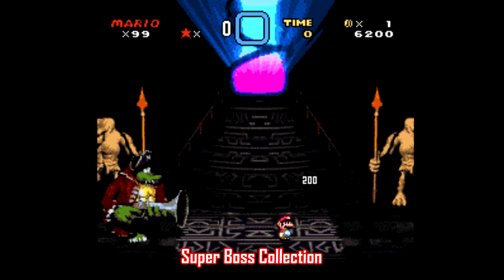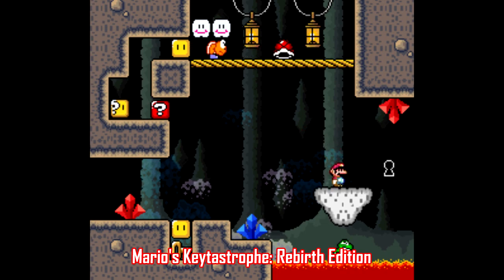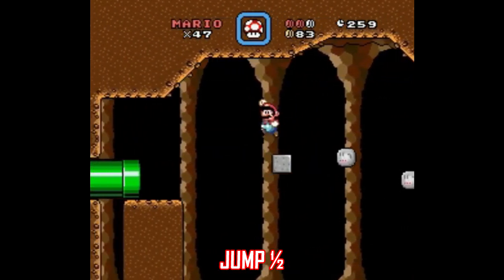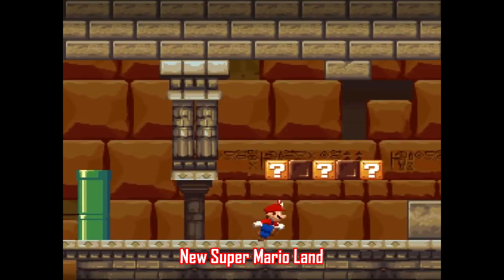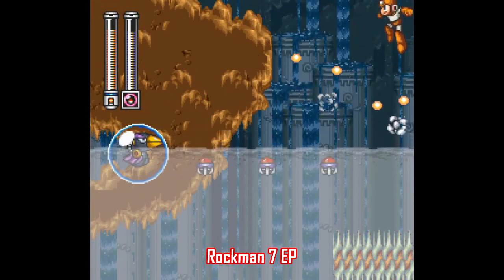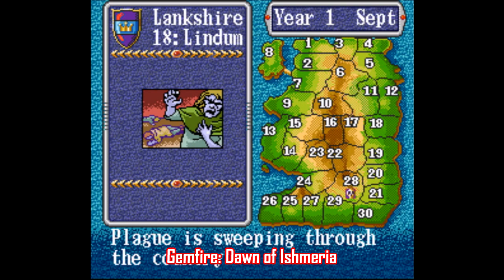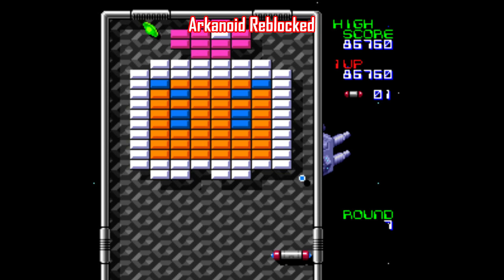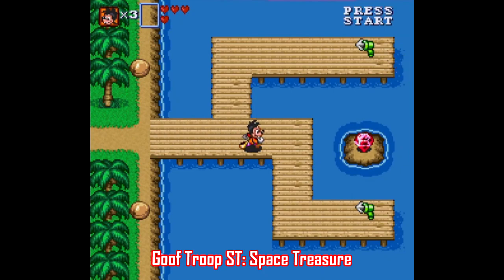Best Super Nintendo ROMhacks, Part 5 - SNESdrunk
[0:51] Super Boss Collection
[1:37] Mario's Keytastrophe: Rebirth Edition
[2:20] JUMP½
[3:19] New Super Mario Land
[4:04] Donkey Kong Country: The Kremling’s Revenge
[4:40] Rockman 7 EP
[5:18] Gemfire: Dawn of Ishmeria
[6:21] Arkanoid Reblocked
[6:56] Goof Troop ST: Space Treasure